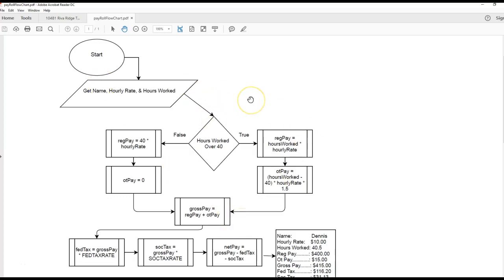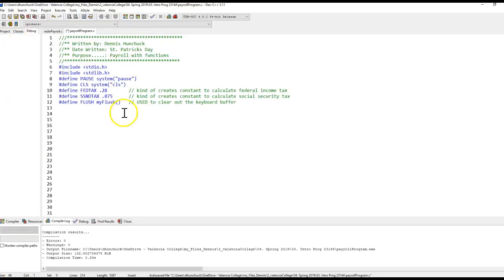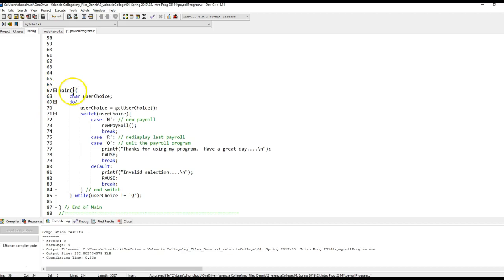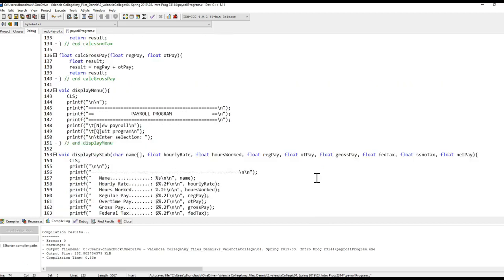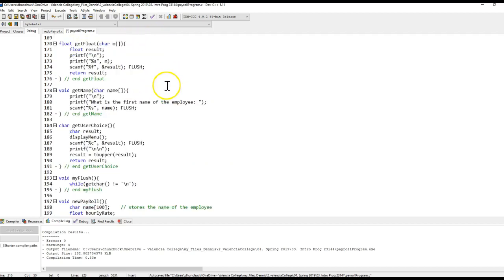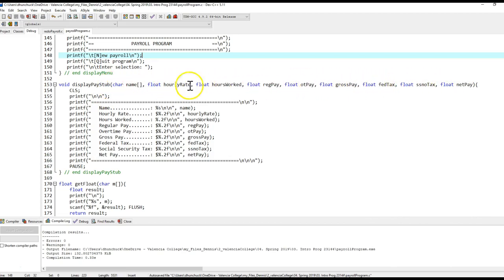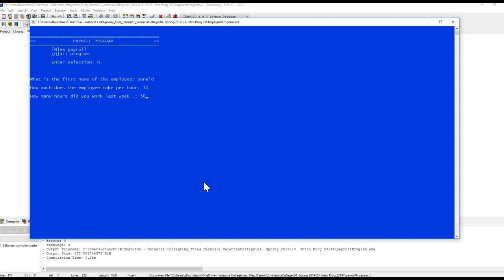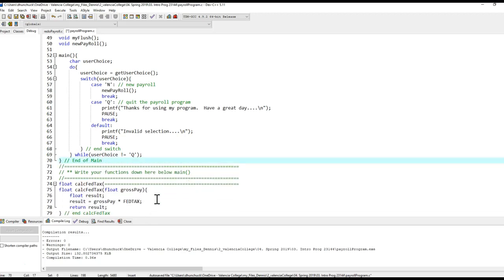REDO of PAYROLL using FUNCTIONS-Function 101 and Menu 101